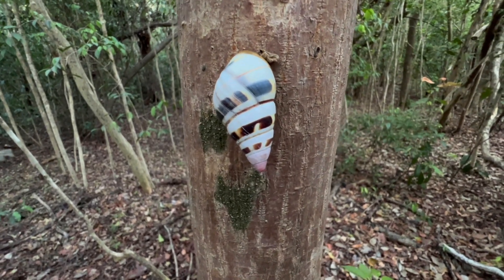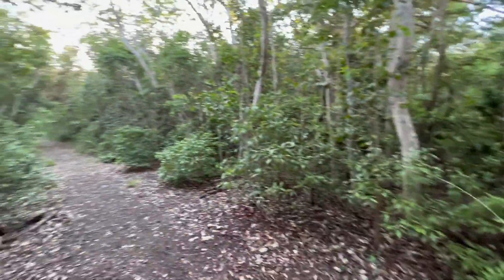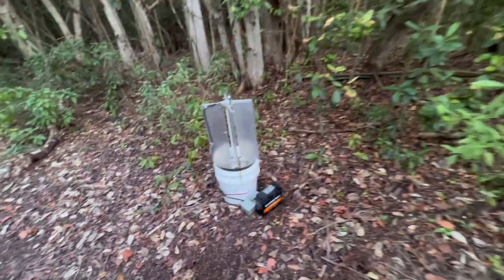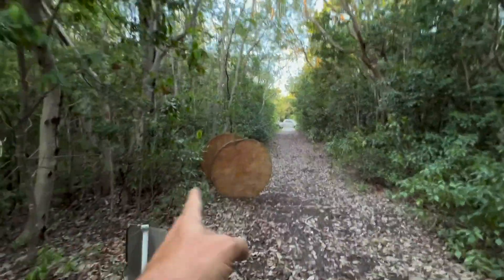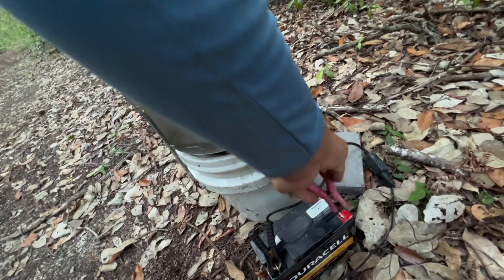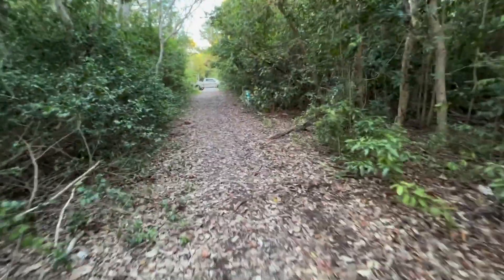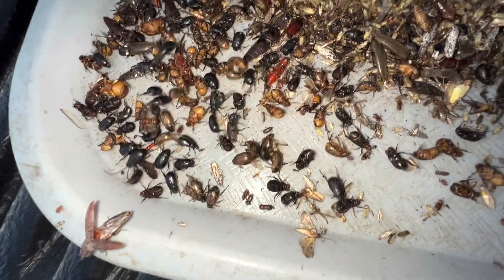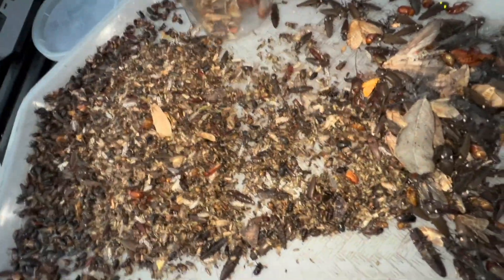COLLECTING TROPICAL JEWELED MOTHS WITH LIGHT TRAPS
In this series of videos where I will be down in the Florida Keys doing research on the moth diversity of Monroe County, one of the methods that we use to survey moths is the use of ultraviolet lights in bucket light traps. This is a great method for surveying smaller species of moths that one would not normally or easily collect at the light sheet set up. In this video, we will examine the contents of three UV black light traps that were placed in Key Largo in May of 2023. While there was not a ton of interesting moths, we did get a few jeweled beauties!